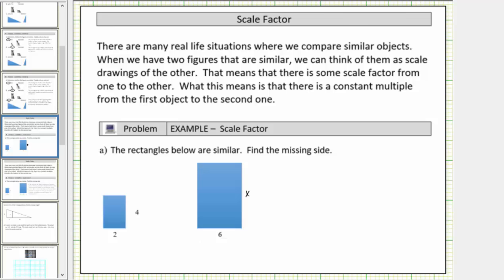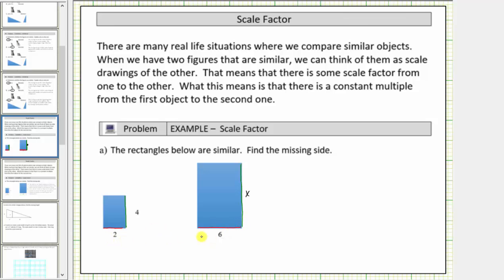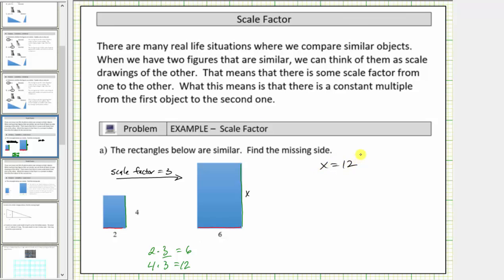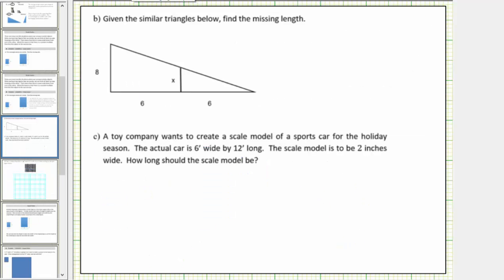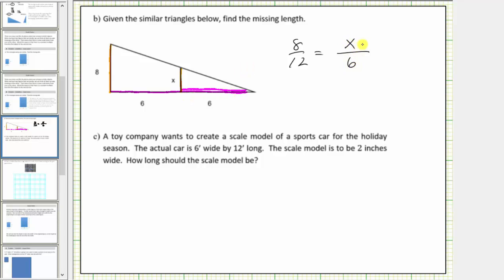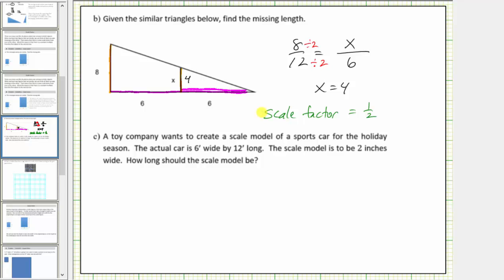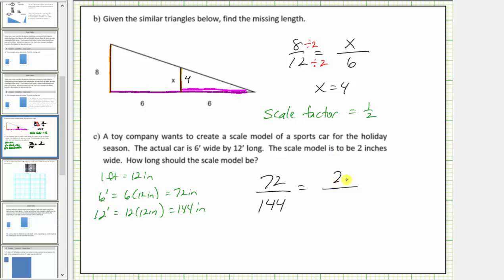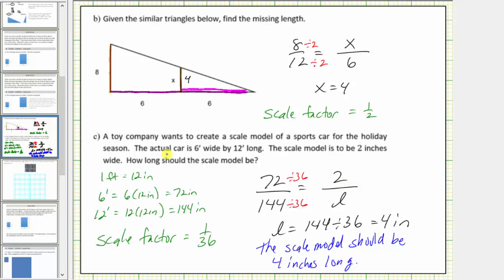Scale Factor, Similar Triangles, and Proportions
This video defines scale factor and then uses proportions and equivalent ratios to determine missing values is similar shapes.